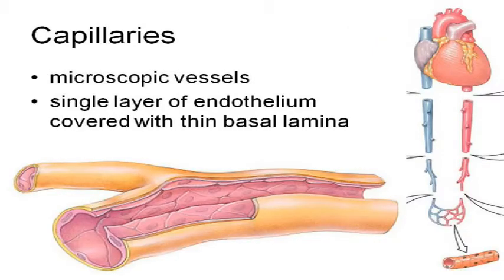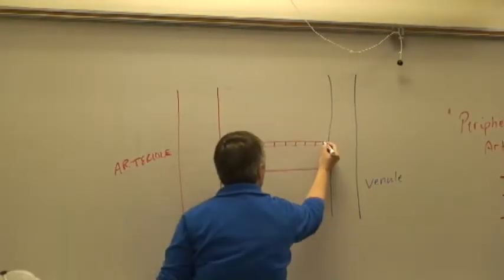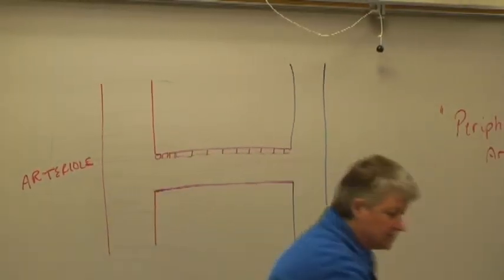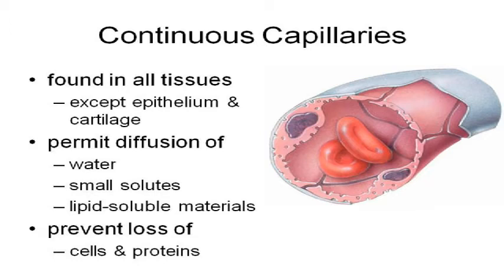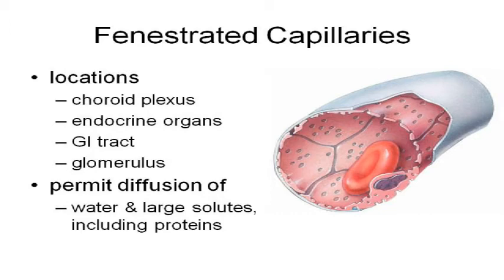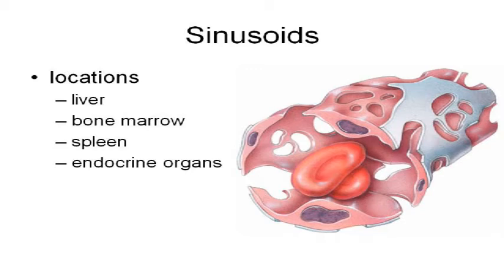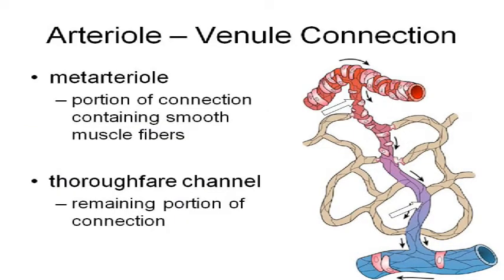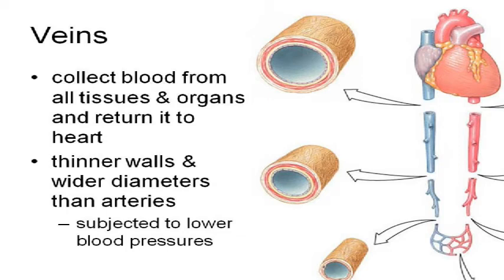BIOL 2020 Blood Vessel Anatomy 2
Discussion of capillary and vein structure